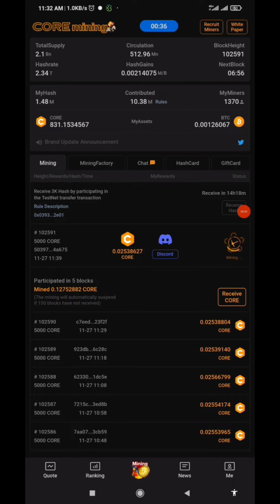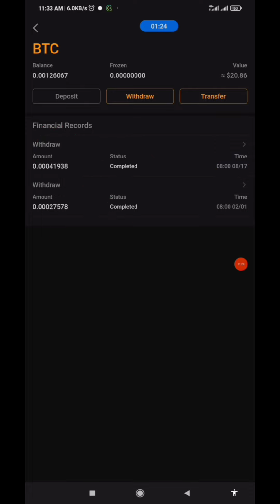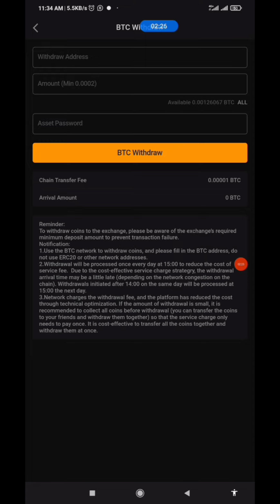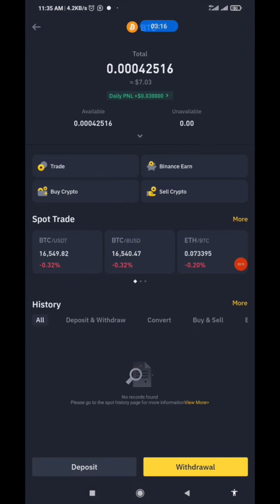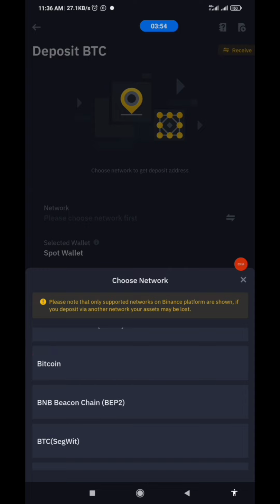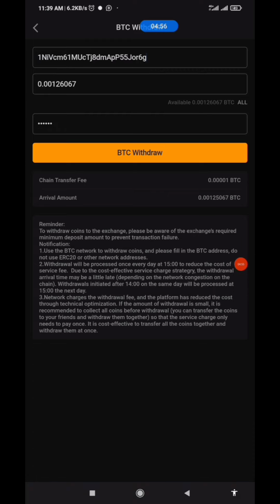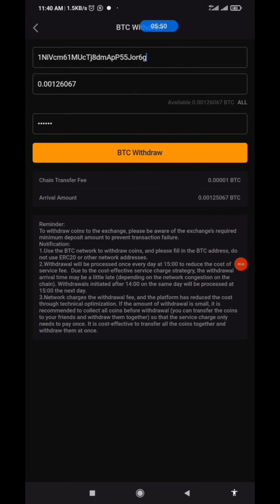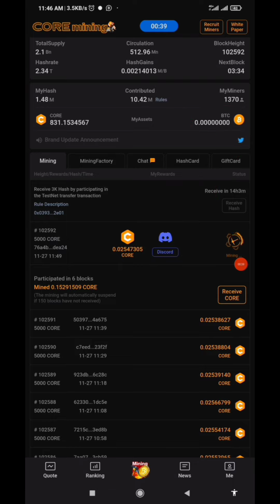How to withdraw BTC (Bitcoin) from Satoshi App // CORE App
1. *HOW TO PREPARE FOR CORE MAINNET LAUNCH*

2. *HOW TO SECURE YOUR CORE FROM SCAMMERS WHEN LAUNCHED*

We have toiled and patiently mined CORE for a very long time now. Some started early, some started few months, weeks and days ago. There is no effort that deserves to be wasted. We have suffered mockery from people because we mine core. It will be very sad and heart breaking to loose your mined core to hoodlums in the crypto space at the same time you were supposed to show those making mockery of you that core is real.
This is not a prayer or wish, but I tell you that a lot of person will cry during mainnet launch of core. Why? Because they fall victims of scammers. Some person may lose some portion of their core, some may loose everything they have mined completely to bad guys out there.
Watch this video to the end, and learn, understand the basic steps to undertake to protect your account from scammers so that your efforts all these years won't be a waste.

3. HOW TO USE HASH CARD.

I want to make sure that you are still exchanging your hash cards. This is what can help u have a high mining hashrate. Exchange hash cards and perform the testnet transactions, delegate also. Do all these and get ready for mainnet. We have just few weeks for mining to end. END DATE: 12/12/2022

4. HOW TO CALCULATE THE NUMBER OF CORE YOU EARN PERDAY

This is a video that explains and show you how to know the total amount of core you earn perday.

5. *HOW TO DELEGATE, UNDELEGATE AND CLAIM DELEGATION REWARD OF TCORE.*

This is a video on how to delegate, undelegate and claim rewards on metamask.
Learn how to stake Core from the testnet. It's very important. Learn all the testnet activities to avoid loss in the mainnet. Imagine if you loss some fractions of CORE, you have loss money. So to avoid it learn the delegation and undelegation activities very well from the testnet. Don't Ignore it.
Staking is like investing.  📈 As you stake 📈 you will be rewarded every month for life  like 1 CORE etc. And it depends on the arrangements after mainnet. If you don't see anybody to teach you practically please here is the video I have created to help you.

6. *HOW TO CLAIM DELEGATED TCORE REWARD*
This video is a comprehensive guide on how to claim delegated tCORE rewards from metamask wallet. This activity is very important because this is how it will be done during mainnet. It's necessary you master it to avoid mistakes during mainnet

7. *HOW TO EARN FREE BITCOIN IN SATOSHI APP*

This is a video that shows a proof of my withdrawal of BTC (Bitcoin) from Satoshi app. Watch it, follow the steps and claim your BTC.

8. HOW TO PERFORM DAILY TESTNET TRANSACTION*

This is a video on how to perform the daily testnet transaction and then claim daily 10k/3k hash.
If you are mining core and you are not participating in the daily testnet transaction, then u are making a great mistake. I have created this video to help u master how to do the testnet transaction which is going to be exactly the same during testnet. COREDAO has brought out this means to save us from making mistakes during launch (mainnet).

9. Understanding the satoshi Mining Dashboard.

As a newbie, you need to understand the features of the Satoshi core mining dashboard. Each has its own role. I have taken out time to explain the features. Watch the video using the above link.

10. AMAZING SECRETES ABOUT SATOSHI

*HOW TO EARN MORE CORE BEFORE LAUNCH OF CORE*

It is really tasking (but 'easy') to mine core now. For this reason, it is very important that you learn the basic things u need to do to mine faster and acquire as many as you can. I have taken my time to explain in details how to earn more CORE before the launch of core. Mining ends 12th December, 2022.